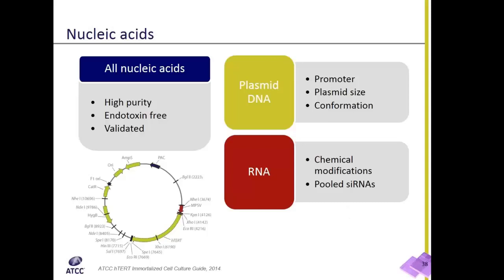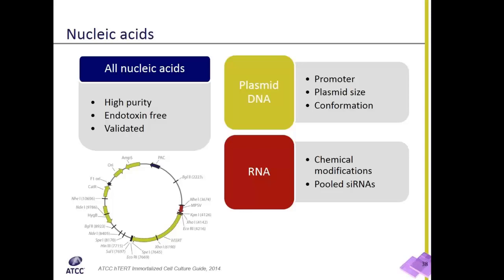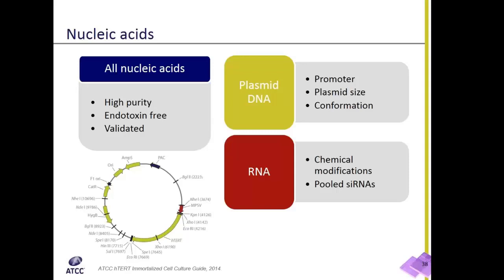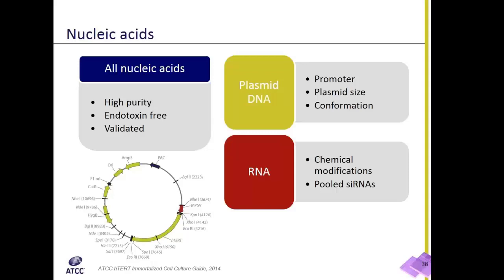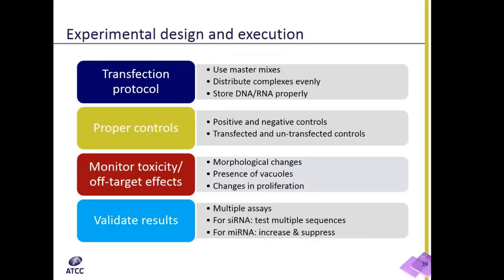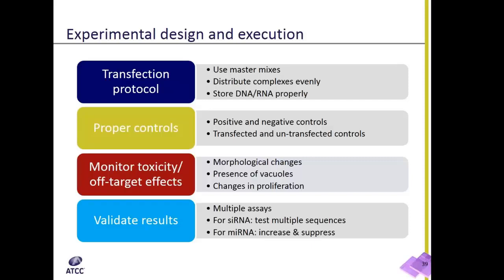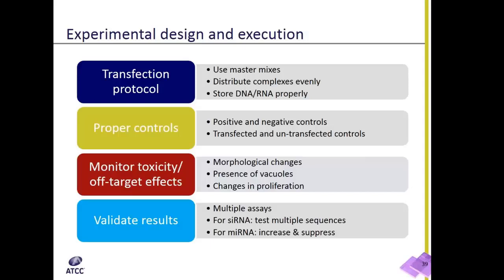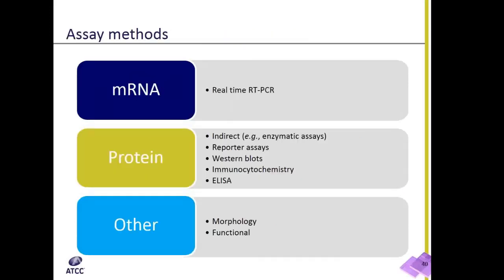Optimizing DNA and RNA for successful transfection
This video discusses optimizing nucleic acids for successful transfer of you gene constructs.